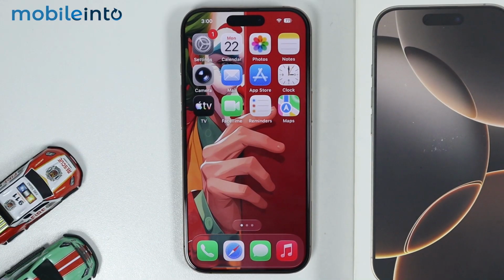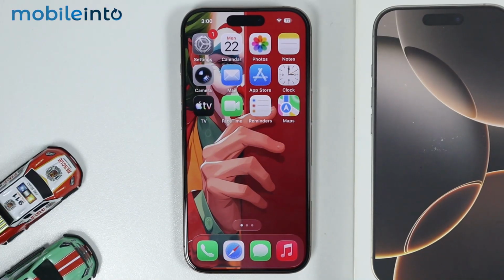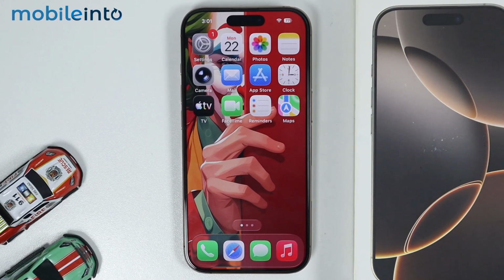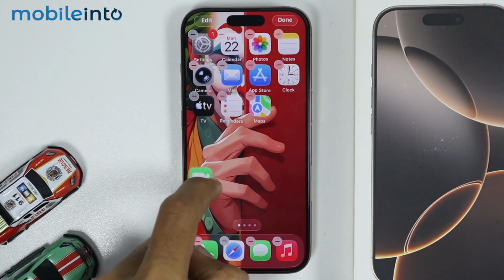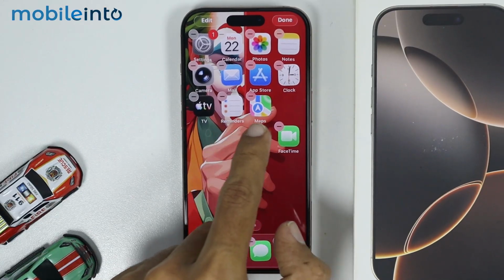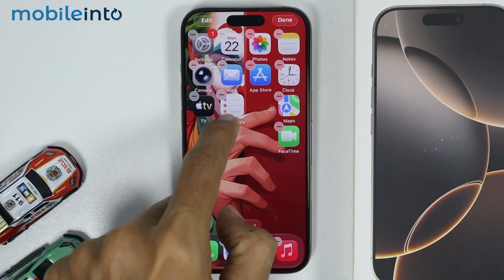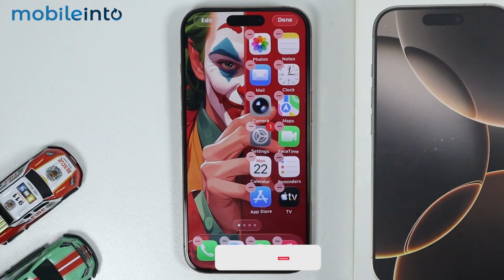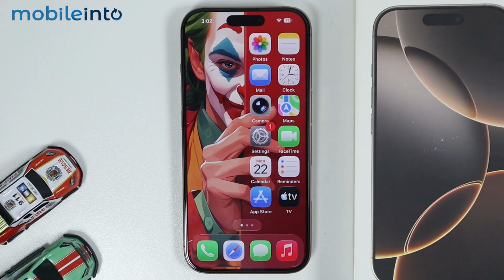iOS 26 - How to Arrange Your iPhone 16 Icons! (Plus & Pro Max)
In this video, we will learn how to move apps on home screen of  iPhone 16, 16 plus, 16 pro, 16 pro max. If you want to rearrange apps or organize apps on iPhone 16, 16 plus, 16 pro, 16 pro max, follow these steps.